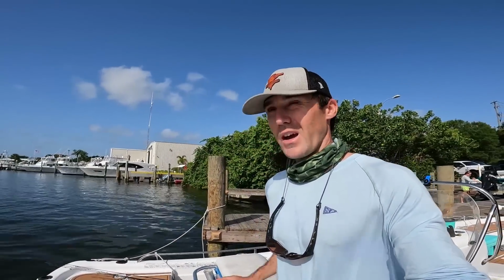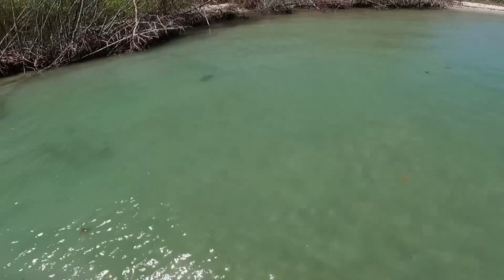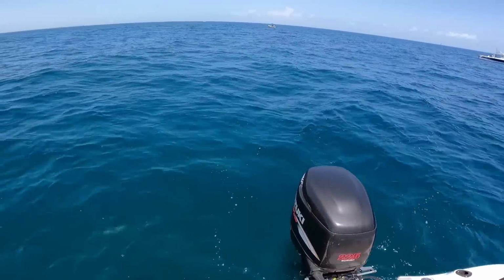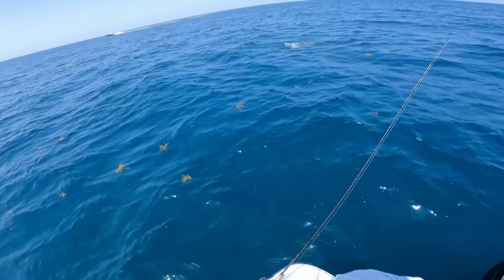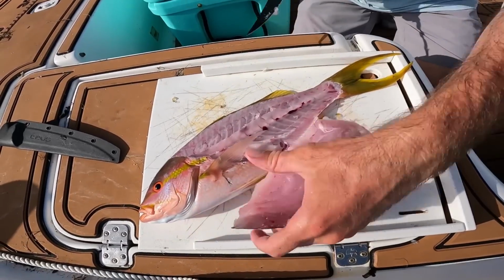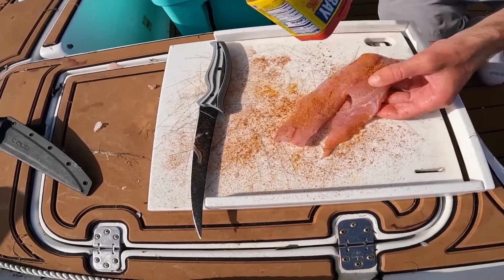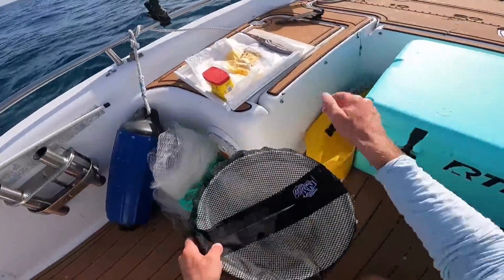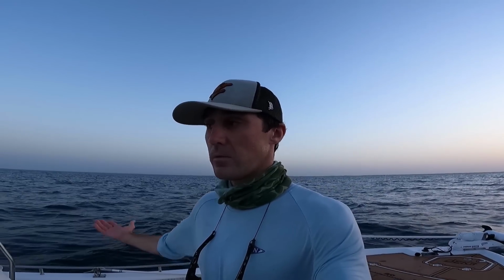Catch and Cook At Sea - Ocean Reef Bottom Fishing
Tight Lines,
Rich

Portable Butane Burner,
Coleman Folding Pan,
Old Bay Seasoning,